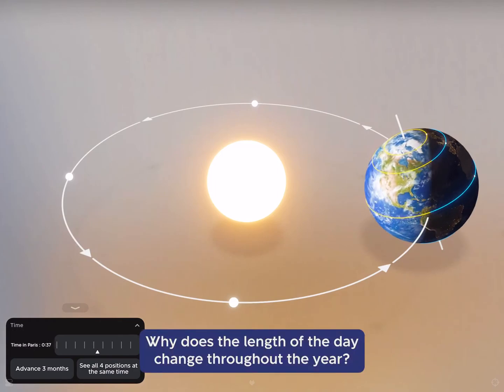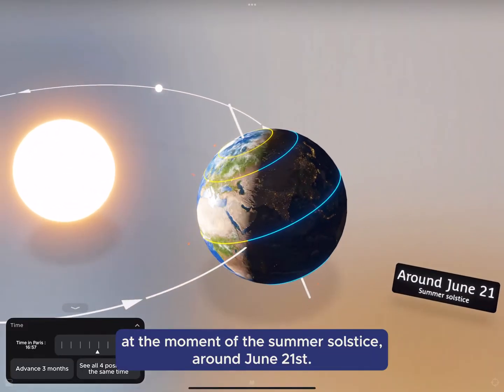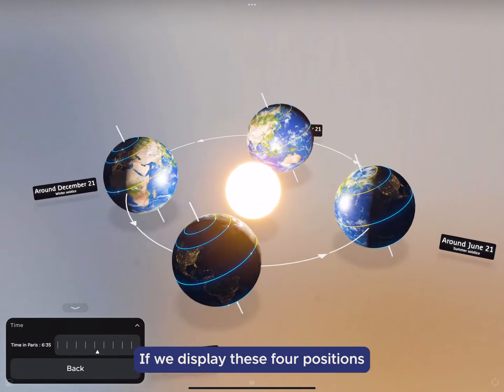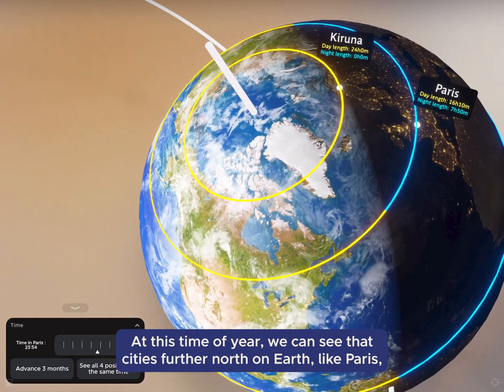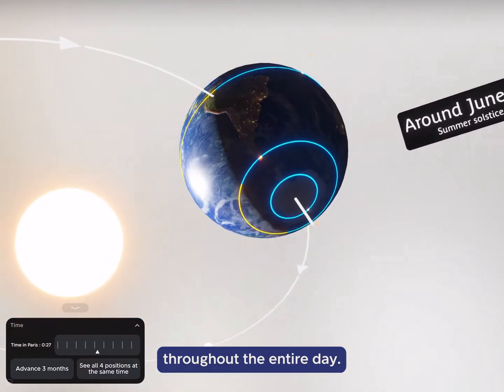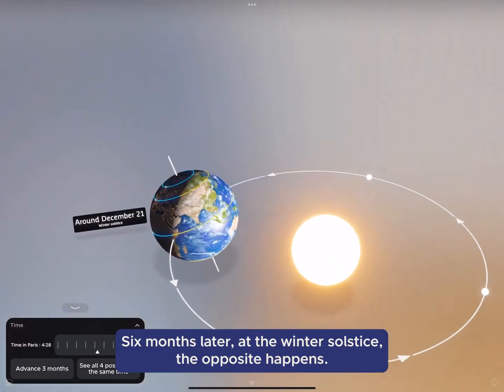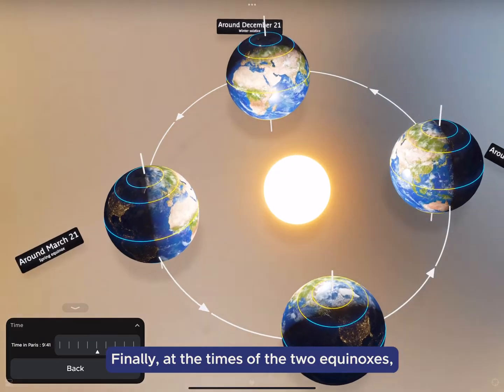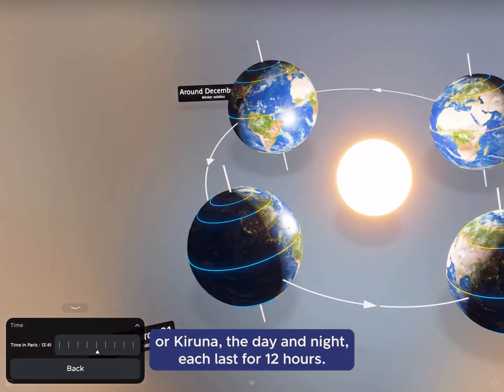Solstices and equinoxes explained 🌍🌞🌍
To use this 3D model and hundreds of others about science and mathematics, download the Foxar 🦊 app for free on iOS